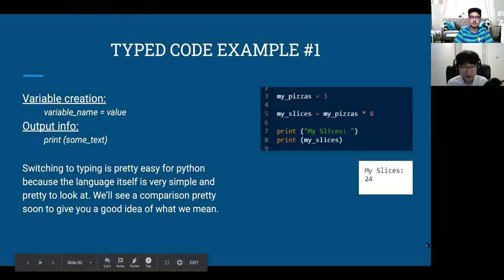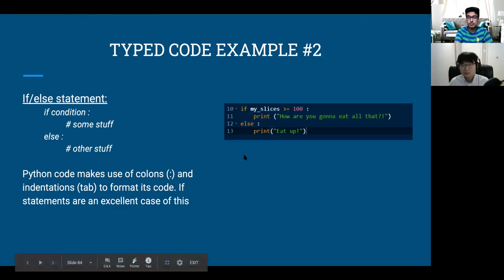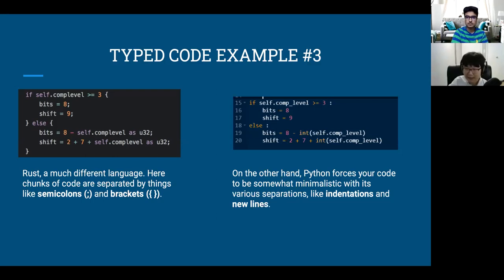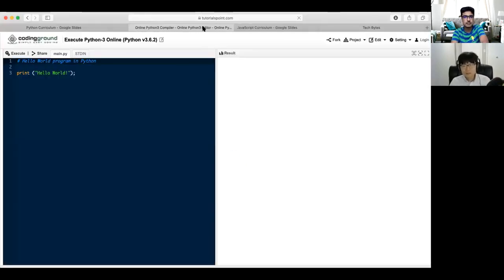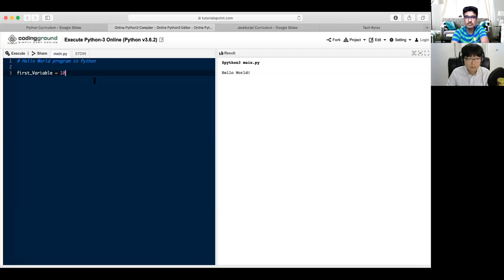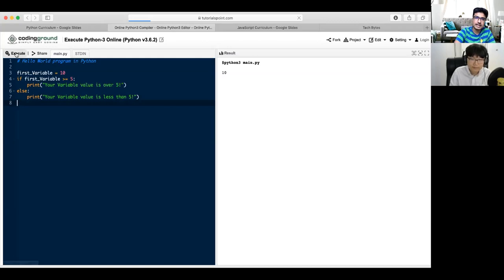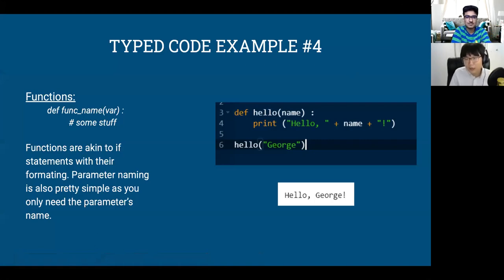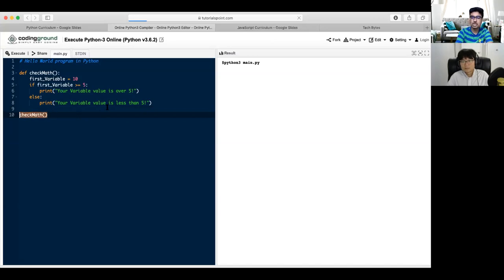Tech Bytes - Python - Week 7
Recording of Teen Mentors, Rayaan Siddiqi and Andrew Choi, hosting a live Tech Bytes class on Python offered through the Schaumburg Township District Library.  Please register at the library's website to participate and enter the Google Classroom for more lessons and activities.